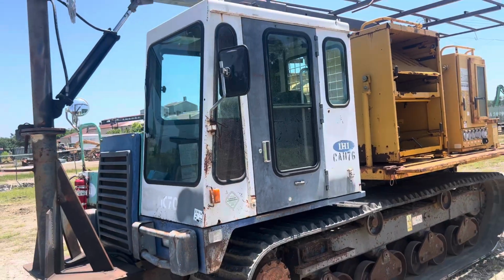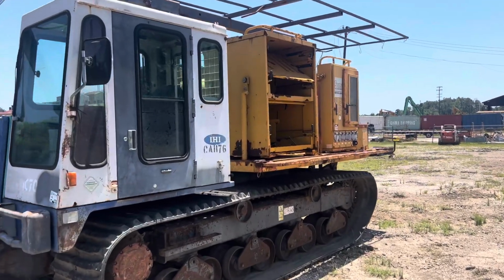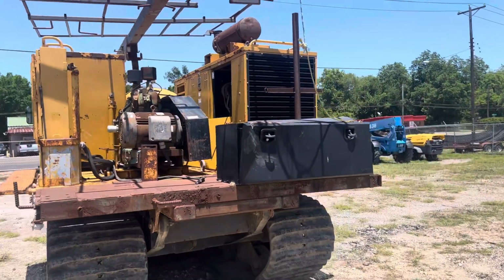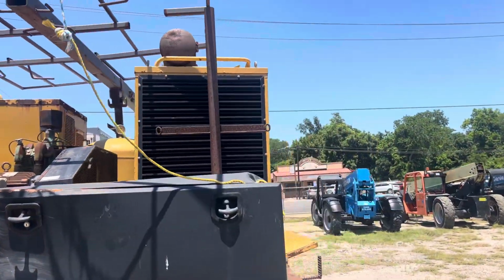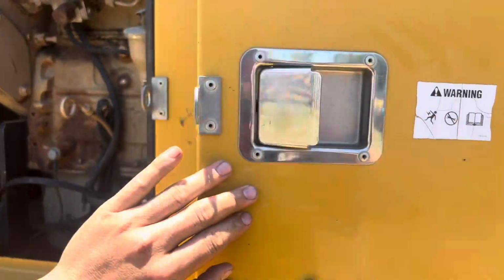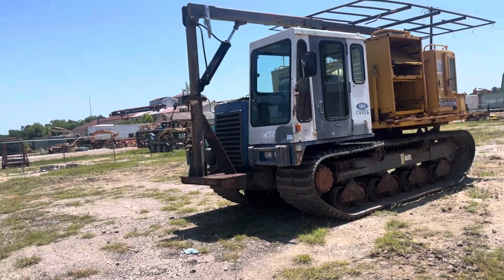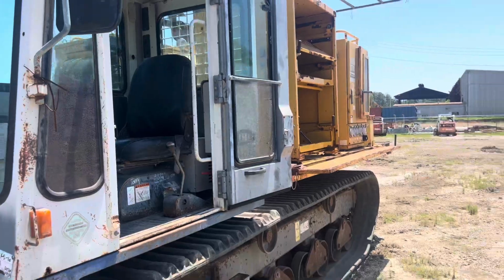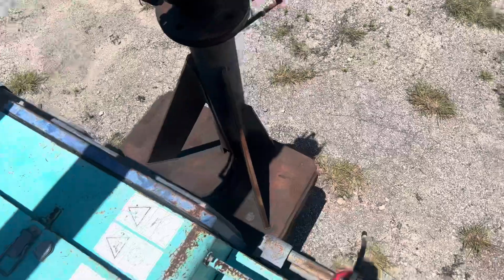2010 IHI 1070-2 Tracked Dumper Inspection & Operations